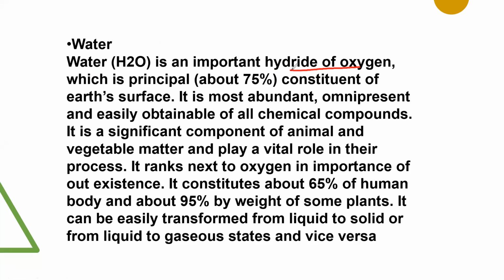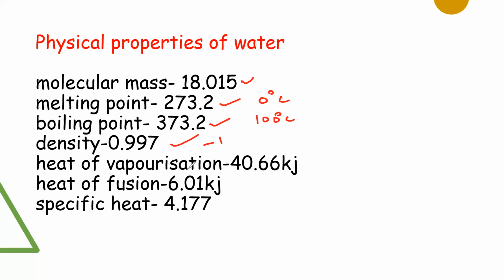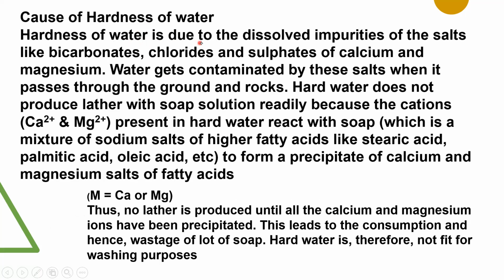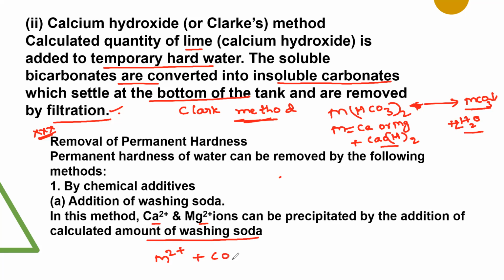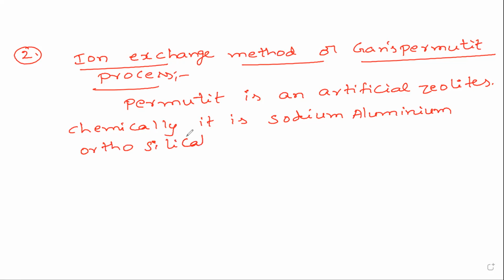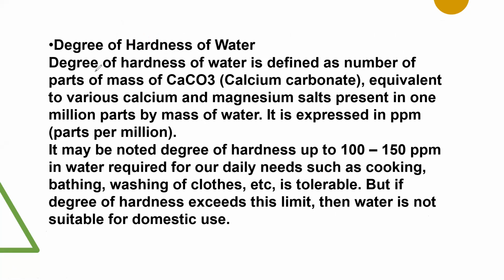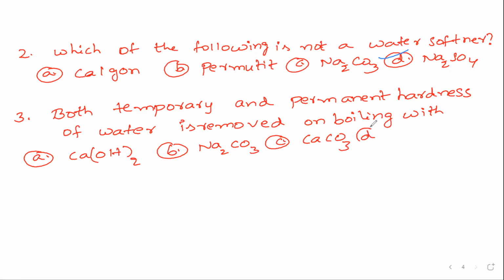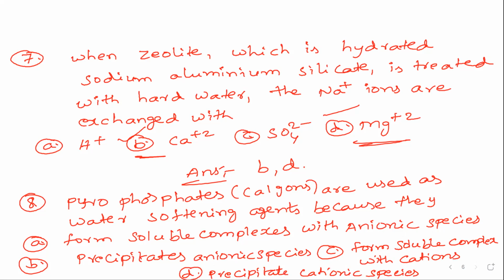NEET & IIT-JEE | CHEMISTRY | HYDROGEN & ITS COMPUNDS | LECTURE 3